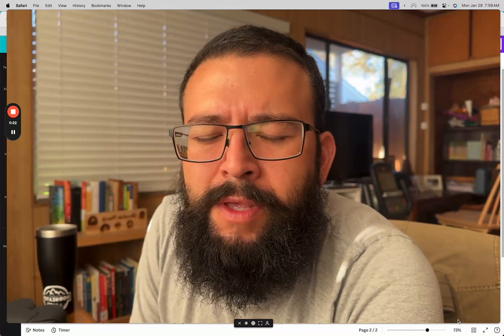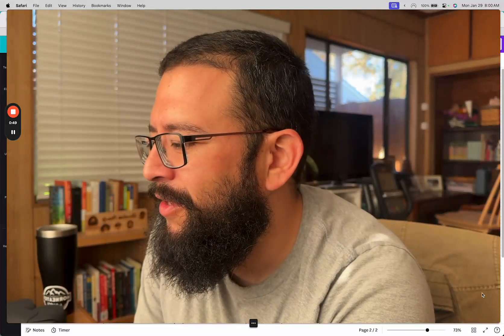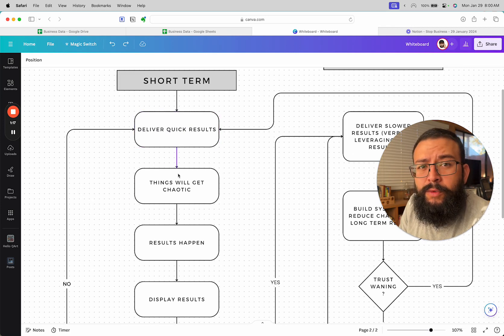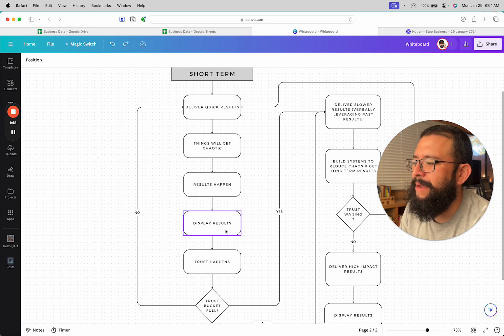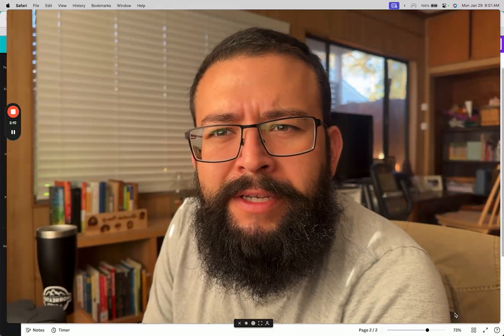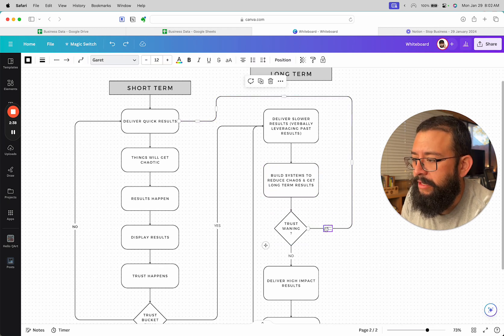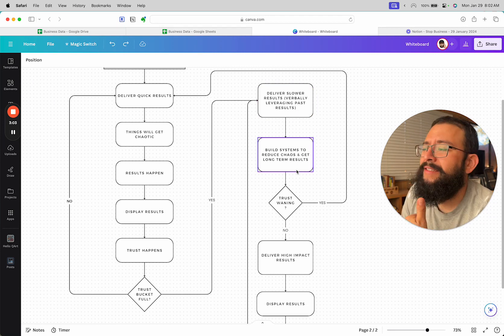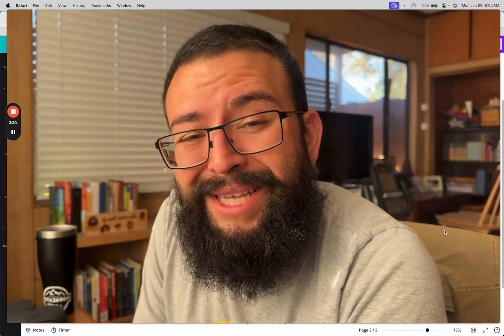Vlog 9 - Building Trust with YouTube Algorithm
In this vlog - I discuss how I am intending on building trust with the youtubealgorithm . If it fails, then I'll keep trying new things.

I am documenting my YouTube Journey for two reasons :
1️⃣ I use these videos as milestones and reference points for myself
2️⃣ I hope this can provide encouragement for aspiring creators as we journey along together.

But, I hope that one day it will, so - between now and then - I want to document my journey. I am goin

WHO AM I:
👋 I’m Jared - a nerd obsessed with unlocking potential in others. I was a high school teacher for 6 years and then moved into leadership roles helping teachers, principals and executives unlock their potential. As a Content Creator, I make videos that explore things related to leadership, productivity and relationships in order to help you live a meaningful life at work and at home.